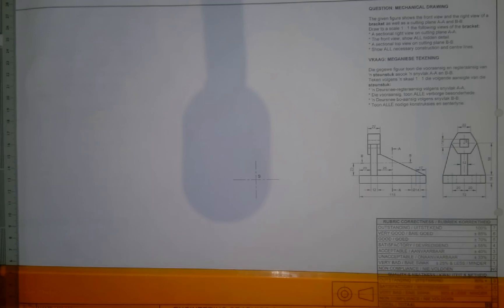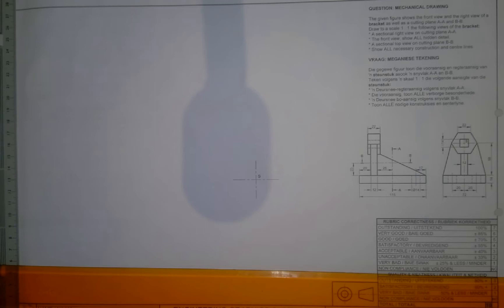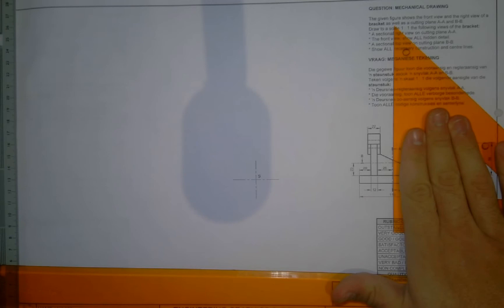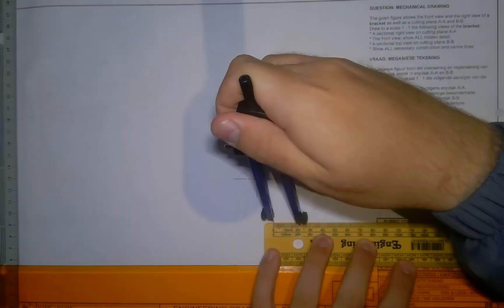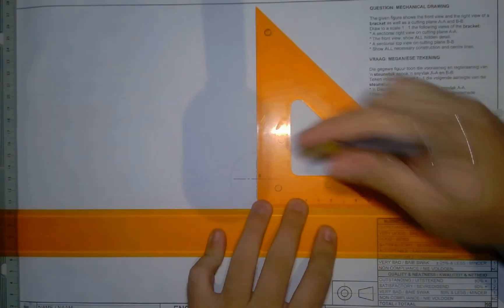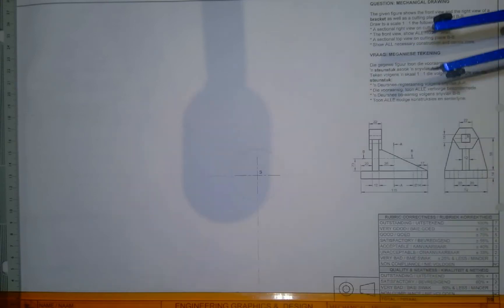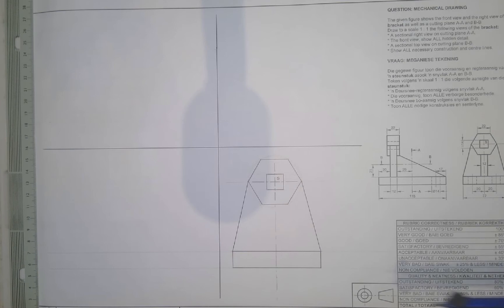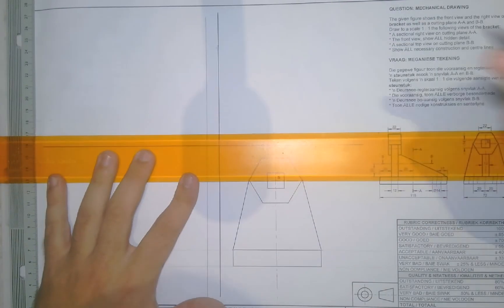Mechanical drawing Grade 10 EGD